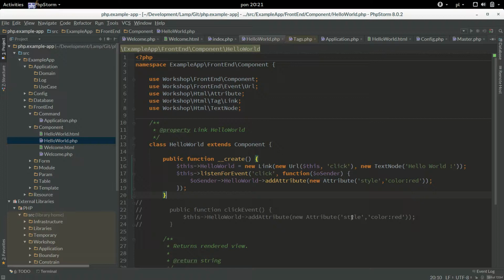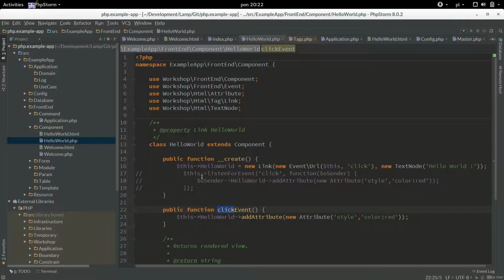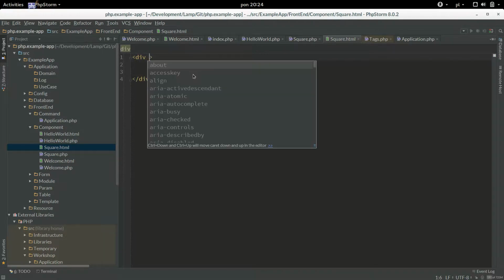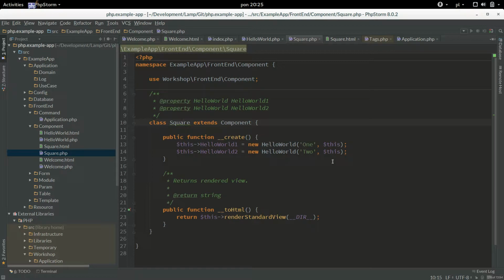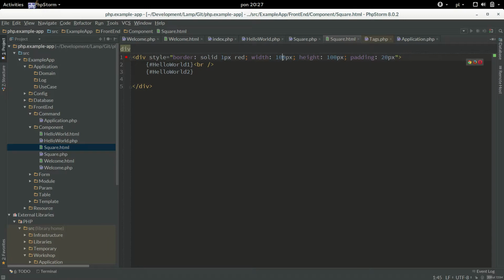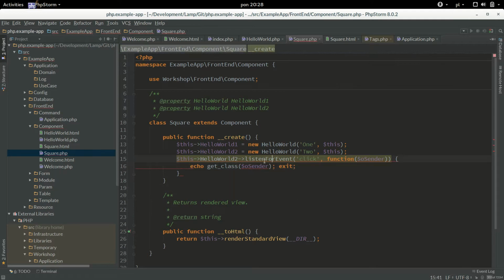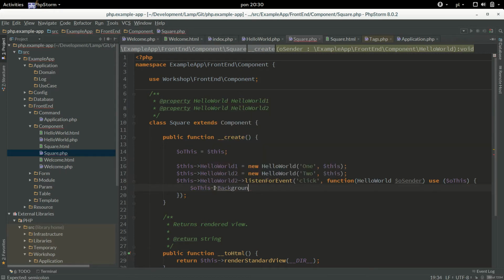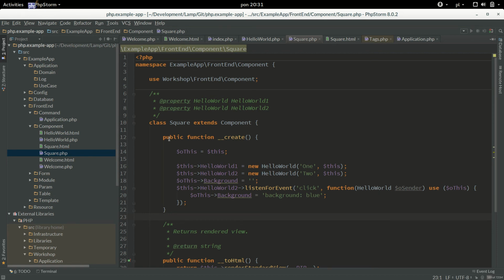Component tree in Workshop for PHP